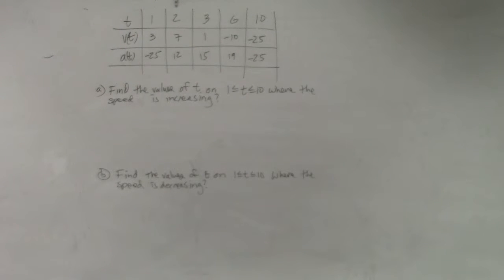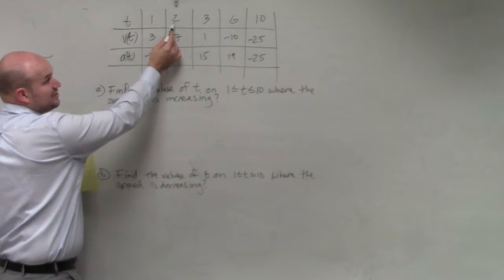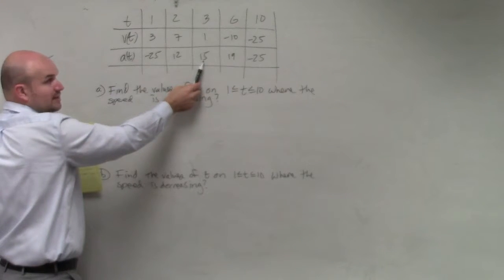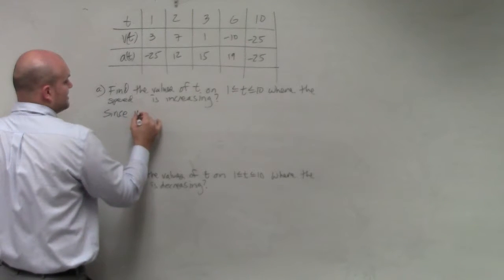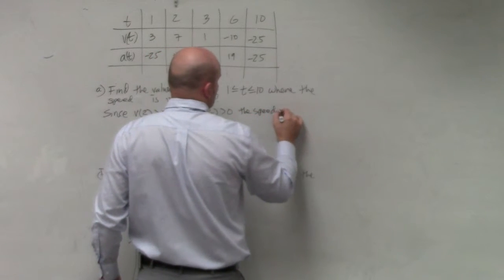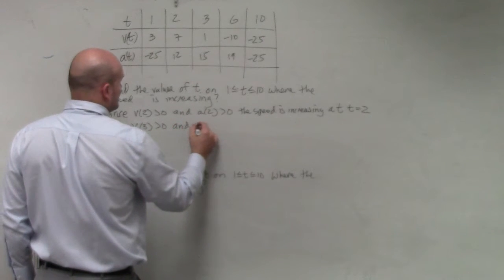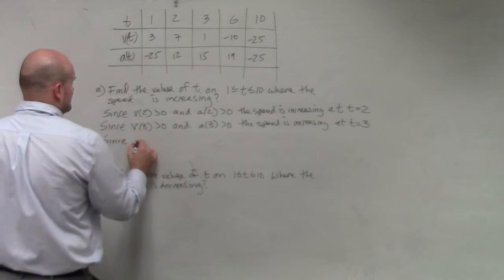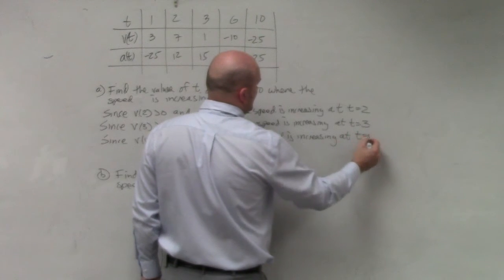Given a table of velocity determine when a particles speed is increasing